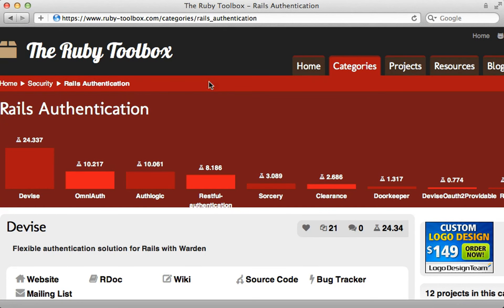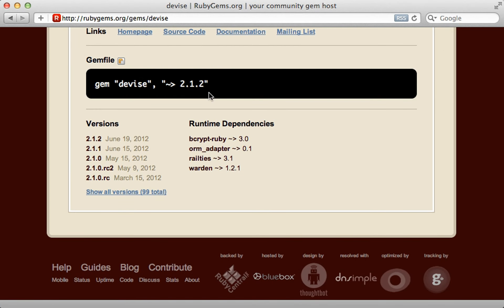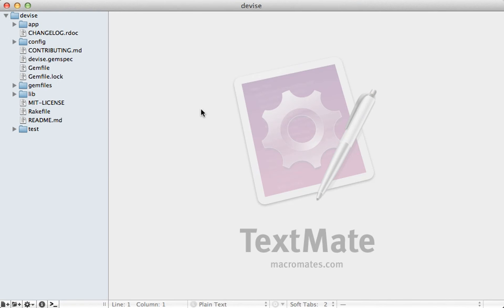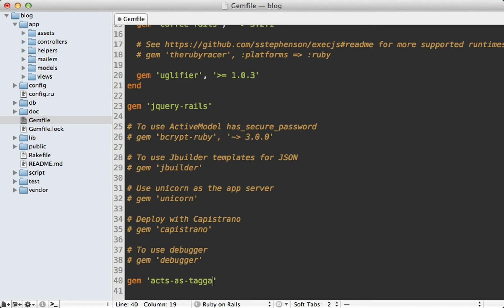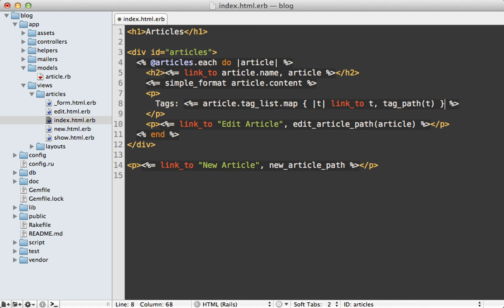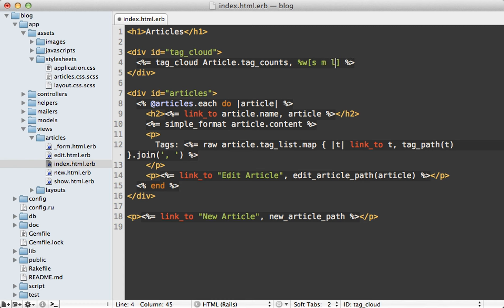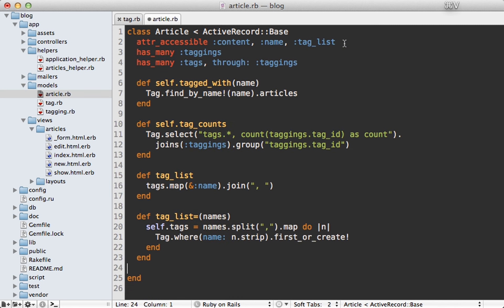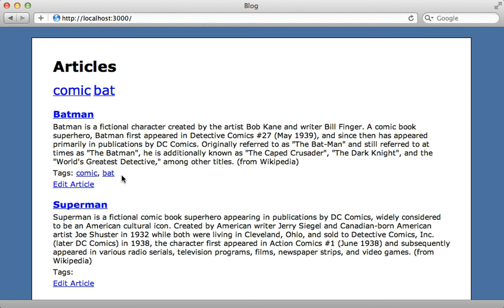#384 Exploring RubyGems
RubyGems can make it easy to add a feature to a Rails application, but it can also cause headaches down the road. Here I give some tips on researching gems to decide which one to choose, or when to do it from scratch.